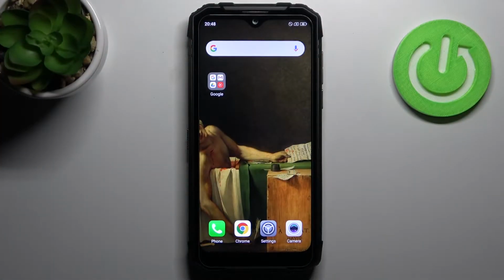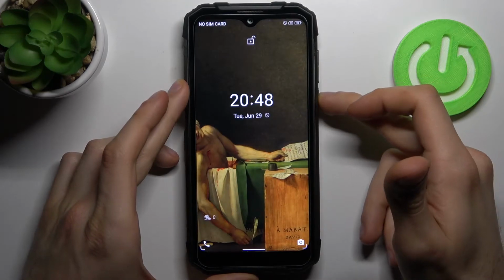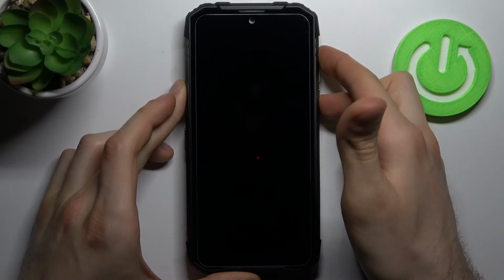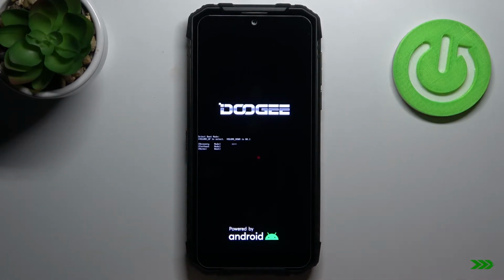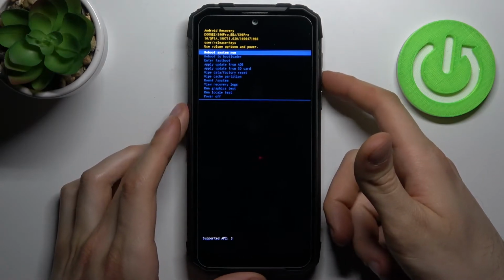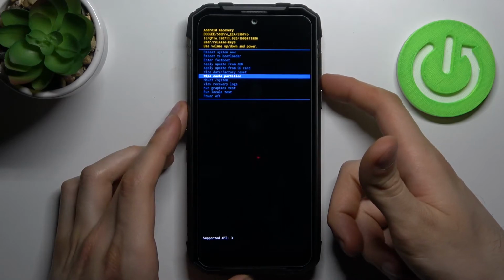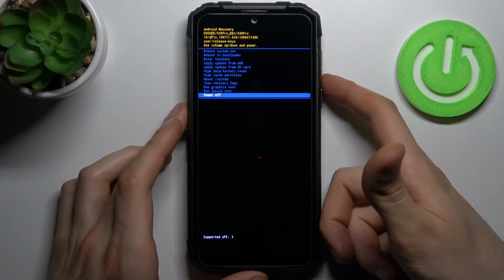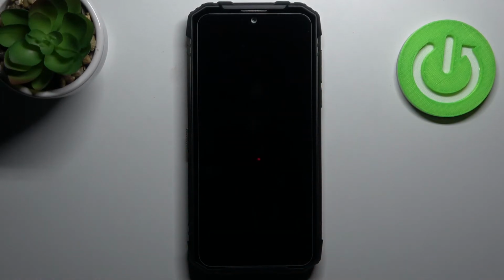How to Boot into Recovery Mode in DOOGEE S96 Pro – Enter Recovery Mode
Let's find out the easiest way to unlock Recovery Mode in DOOGEE S96 Pro. Use the secret key combination and enter into recovery mode. Here you can clear data, clear the cache partition or read detailed information about DOOGEE S96 Pro. If you want to safely get out of recovery mode DOOGEE, please refer to the tutorial.

How to boot into recovery mode in DOOGEE S96 Pro? How to enter recovery mode in DOOGEE S96 Pro? How to open recovery mode on DOOGEE S96 Pro? How to quit recovery mode in DOOGEE S96 Pro? How to exit recovery mode in DOOGEE S96 Pro? How to use recovery mode in DOOGEE S96 Pro?